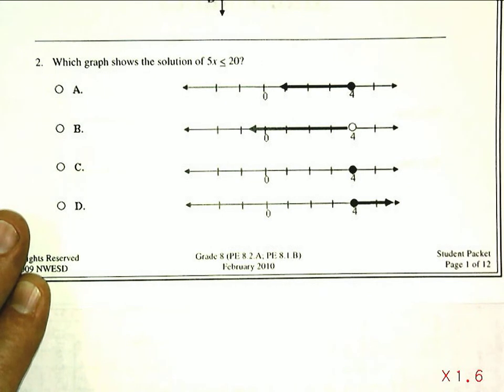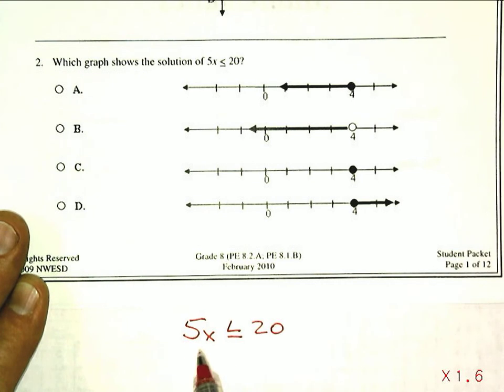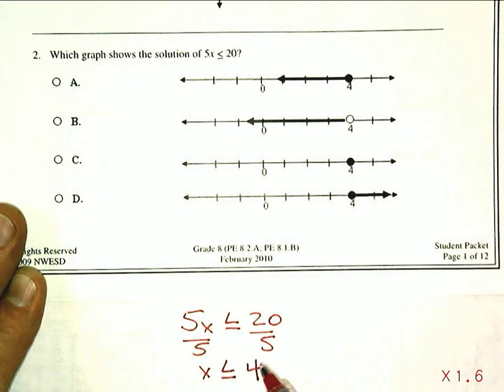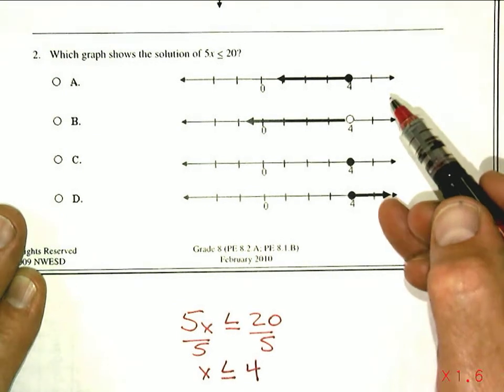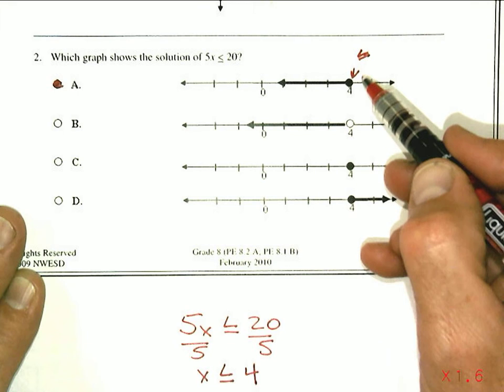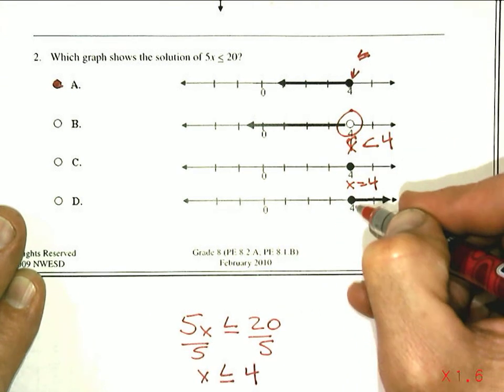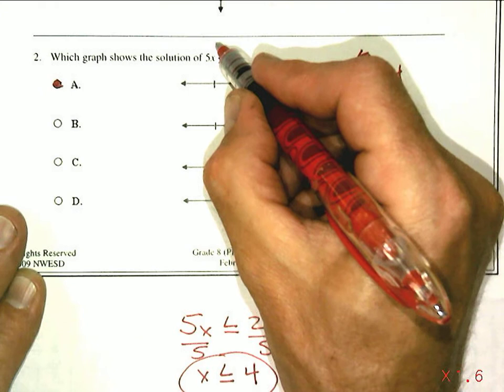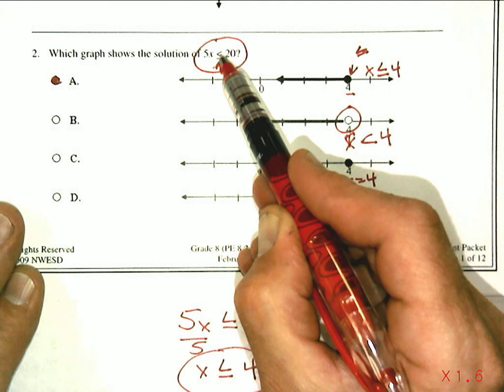MSP Math 8 Practice Test 2.2.mov